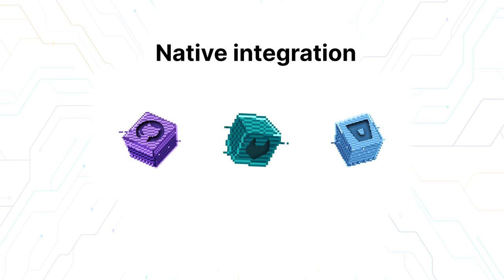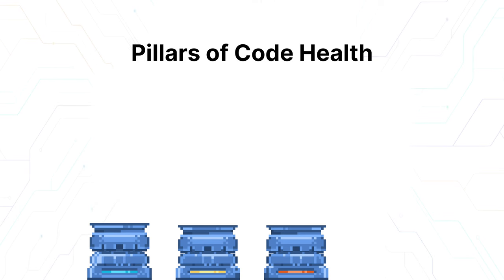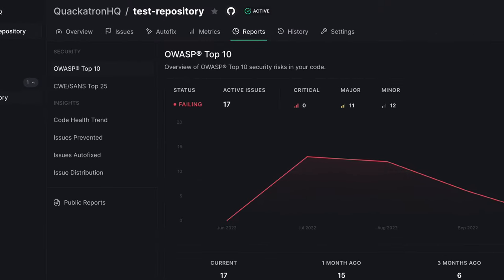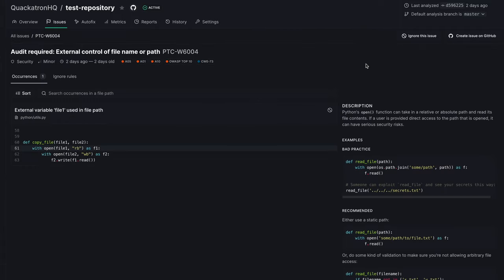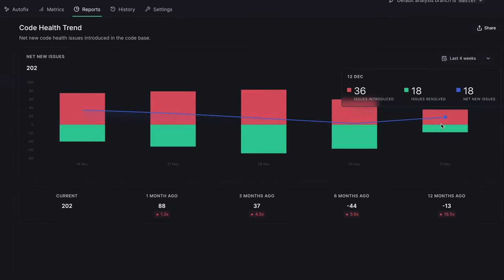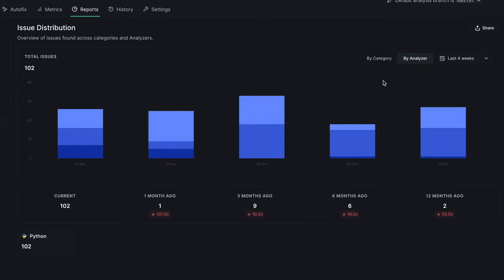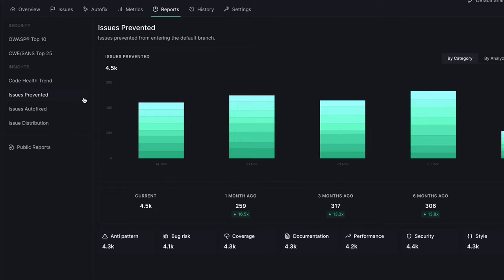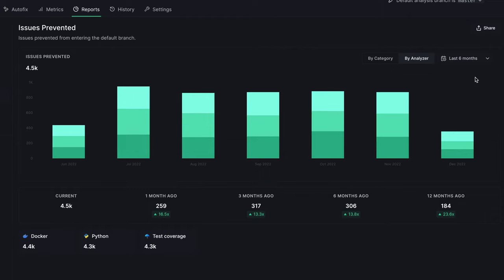DeepSource Reports: Visualize code health & security of your entire codebase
What gets measured gets managed, indeed. Every repository on DeepSource now has a 'Reports' section with 6 brand-new reports that will help you automatically track the most crucial code health and security insights. You can access these reports readily from your DeepSource dashboard.